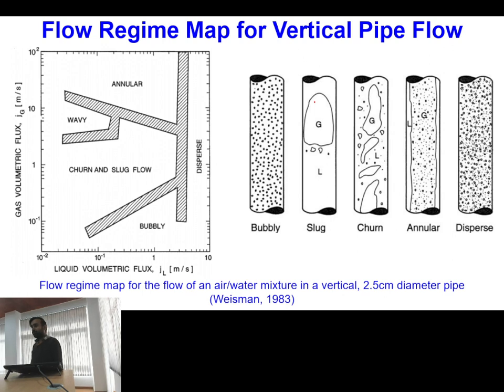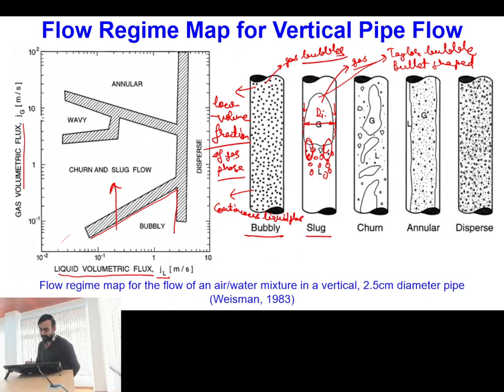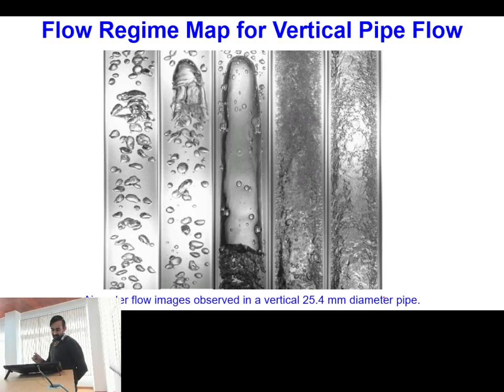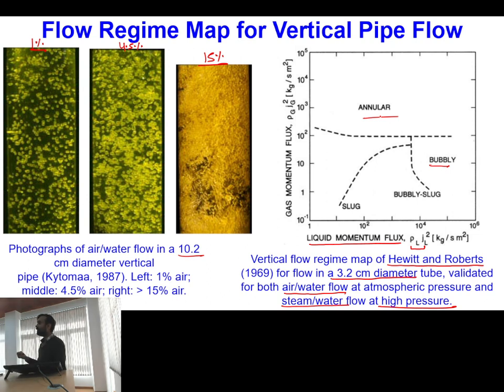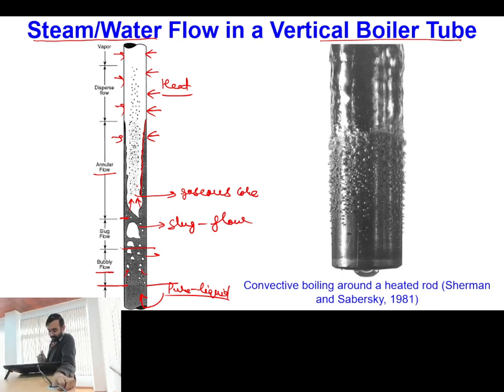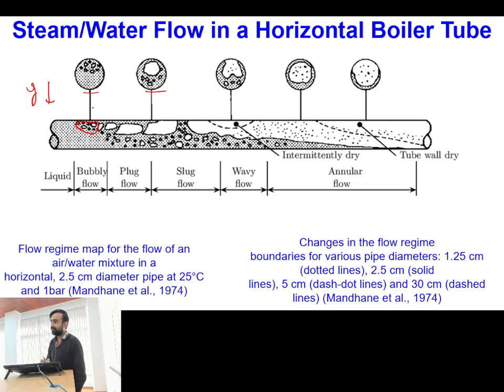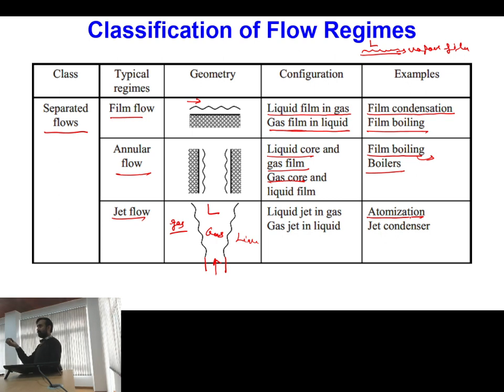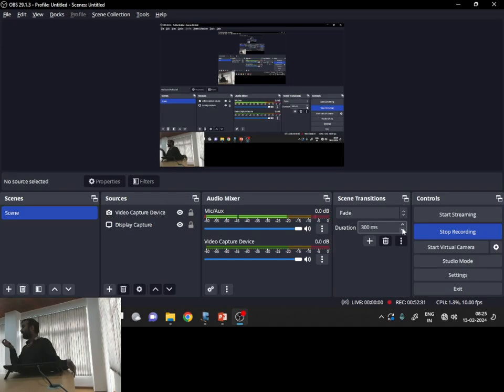Lecture 10: Flow Regimes for Vertical Gas-Liquid Flows and Phase Change Heat Transfer